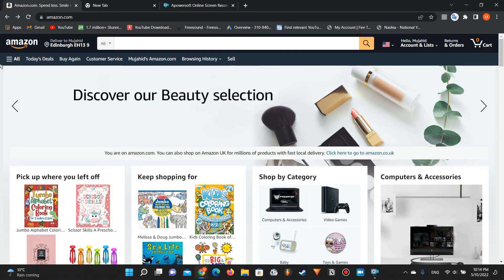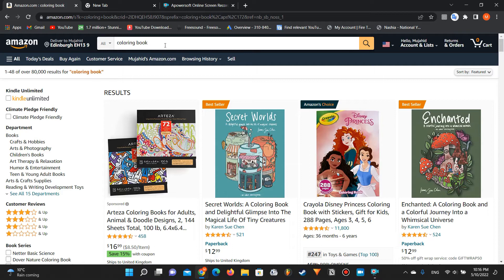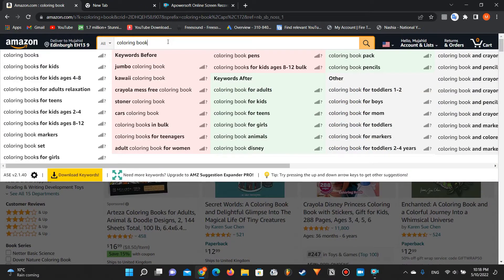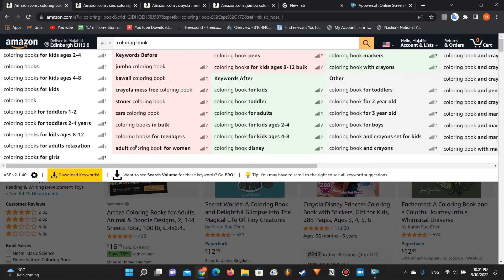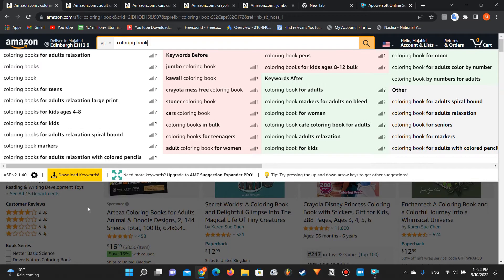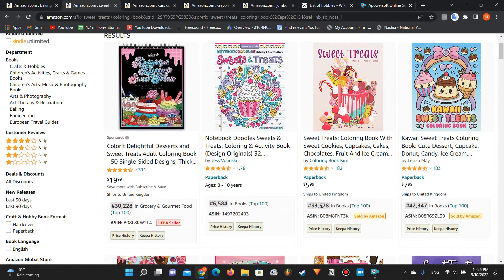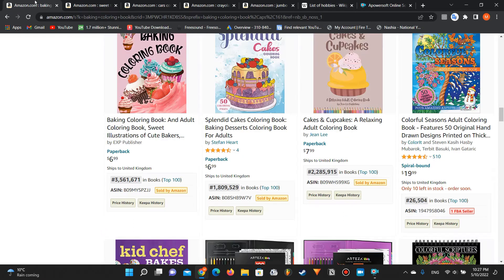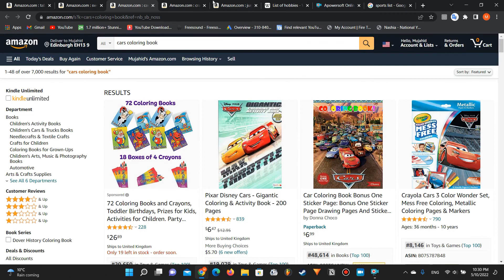How To Find KDP Coloring Book Niches (FREE)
coloring book amazon KDP Niches

🎙️The Microphone That I Use From Amazon (very cheap)